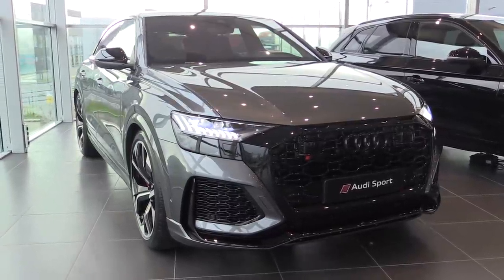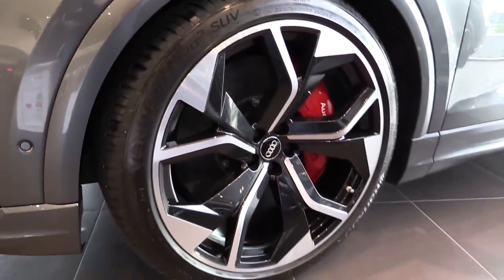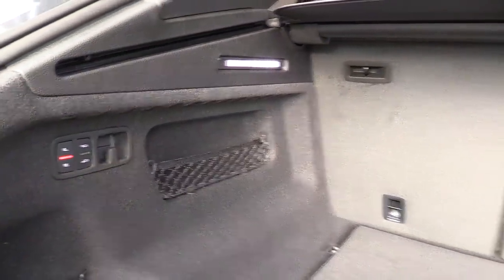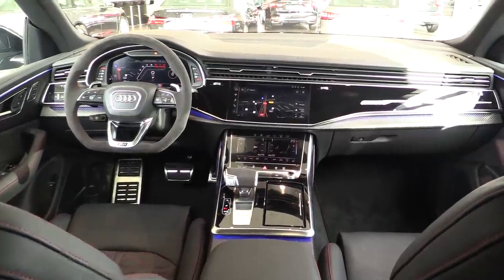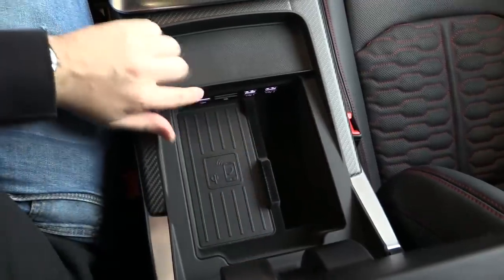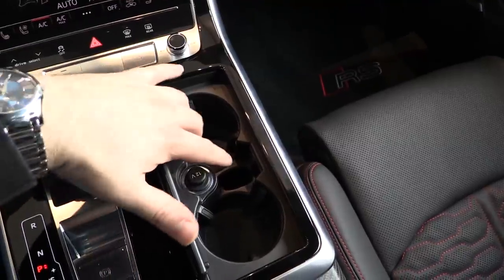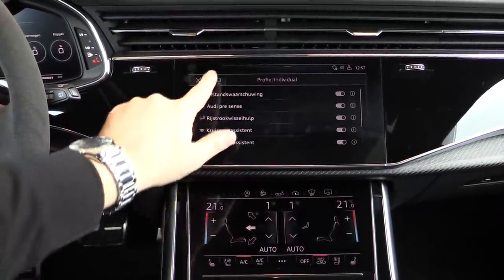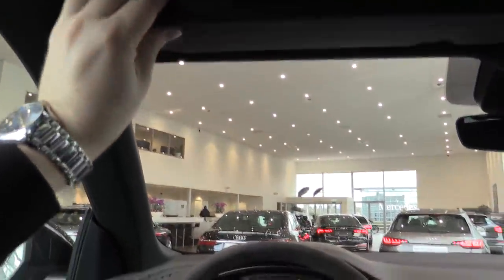New Audi RS Q8 2020 | Full Review Interior Exterior | Fastest Suv of Audi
Welcome to Alaatin61. Here is the New 2020 Audi RSQ8. This version has 600 Hp. Thanks to Van Beynum Audi Netherlands.